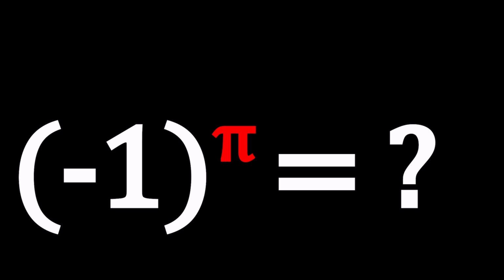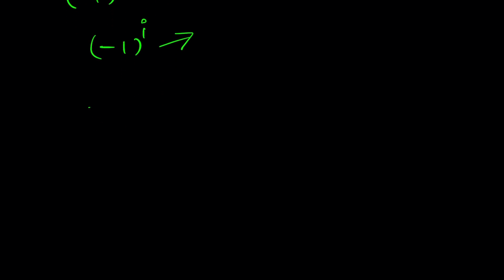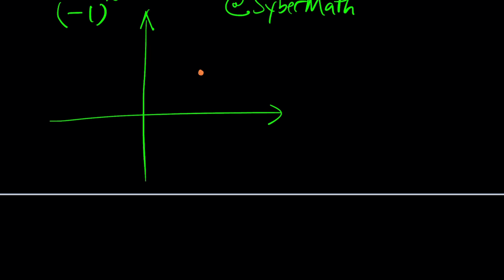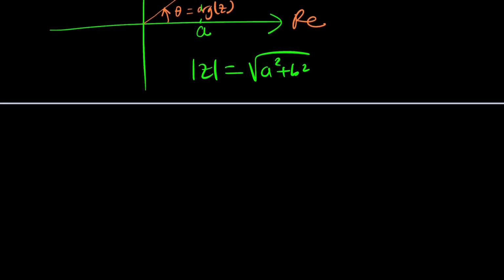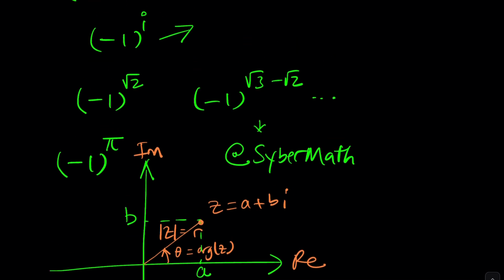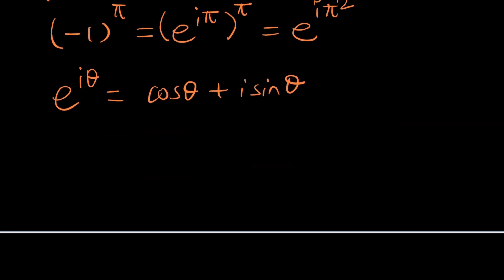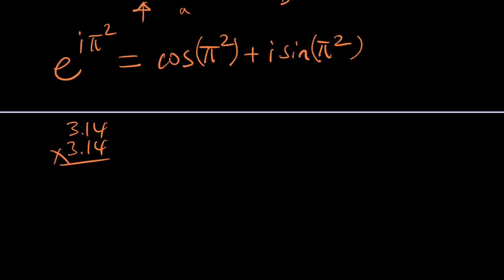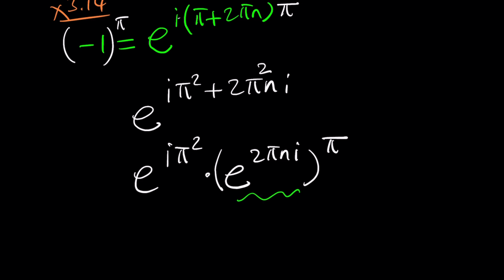The Strange Truth Behind (-1)^π| P 563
▶ MY CHANNELS
▶ EQUIPMENT and SOFTWARE
Camera: none
Microphone: Blue Yeti USB Microphone
Device: iPad and apple pencil
Apps and Web Tools: Notability, Google Docs, Canva, Desmos